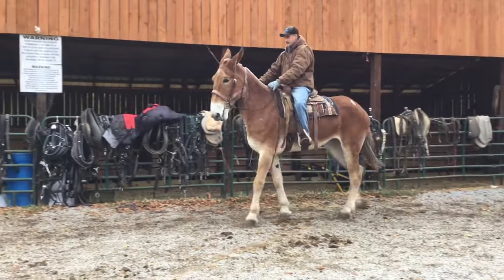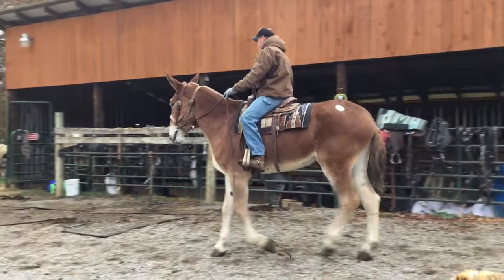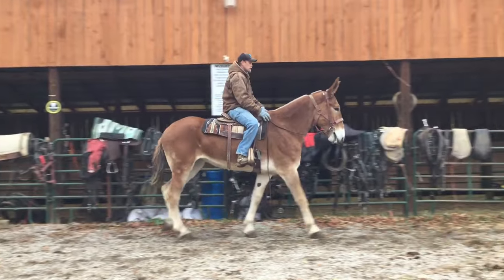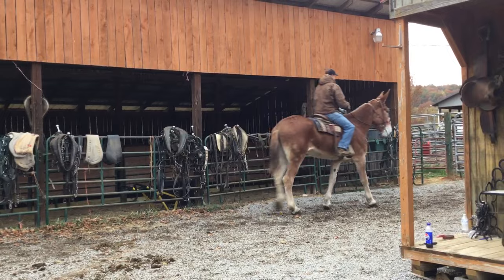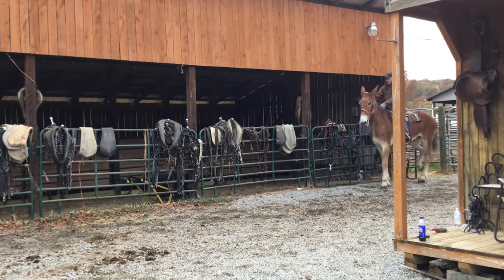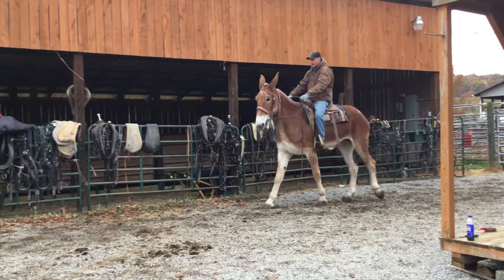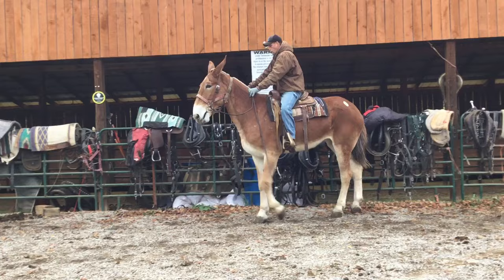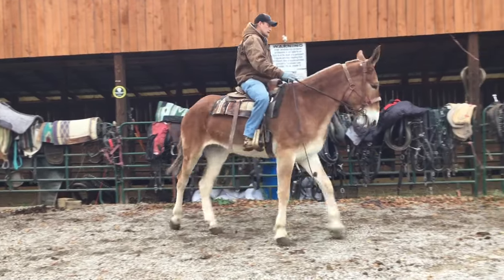Sold 161-12 yr old 17.1h sorrel Belgian mare Mule $800 Deadline 11/3/23